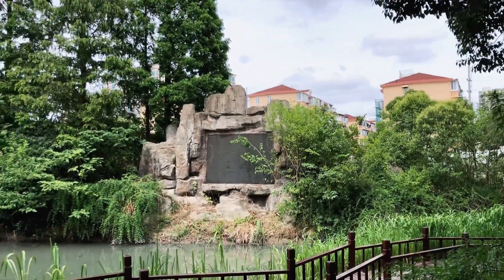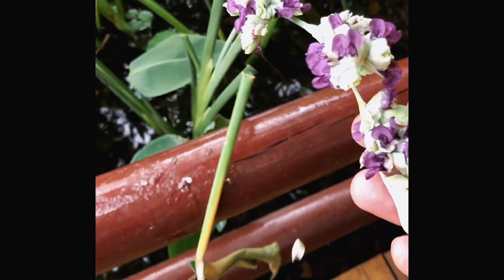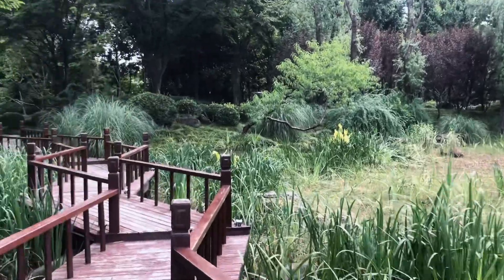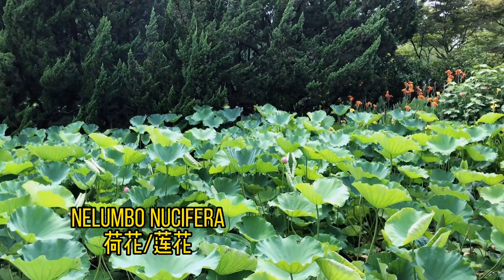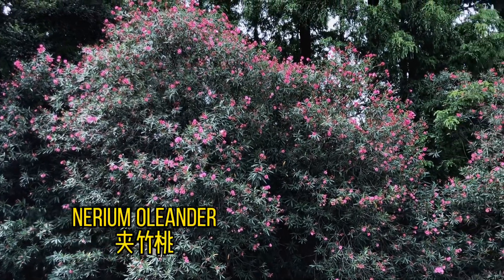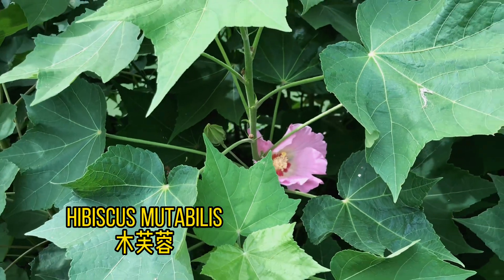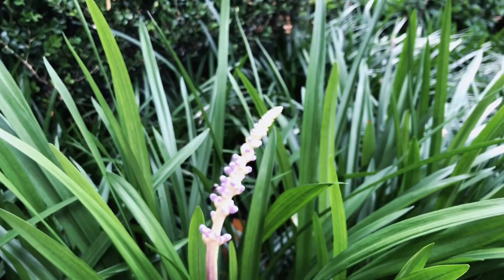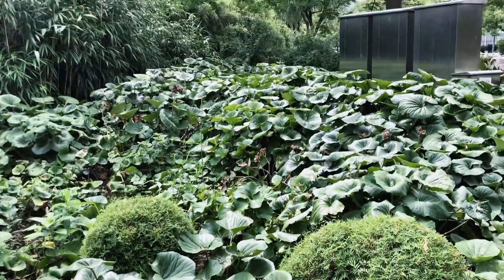Kangjian Park Shanghai July 2022, What They Have 上海康健园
Date: 2022 July 4
Venue: Kangjian Park 康健园
Address: No.1 Kangjian Road, Xihui Ditrict
康健路1号
Entry free
Opening hour: 5:00 - 19:30
Need to show health QR code and covid test negative within 72 hours

This one is small and compact, not far from downtown area. Suitable for a weekend afternoon relax. A mini wetland with aquatic plants is my favourite spot.